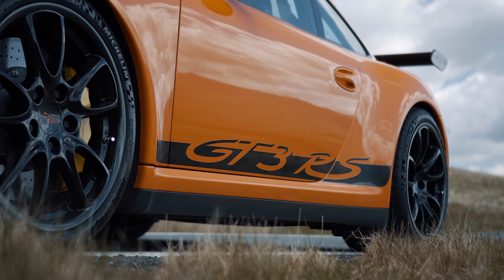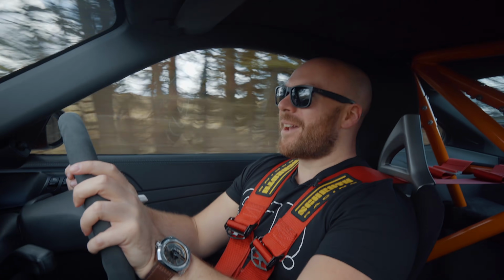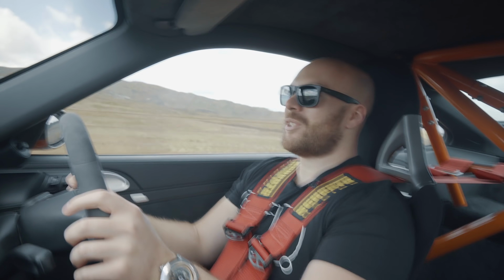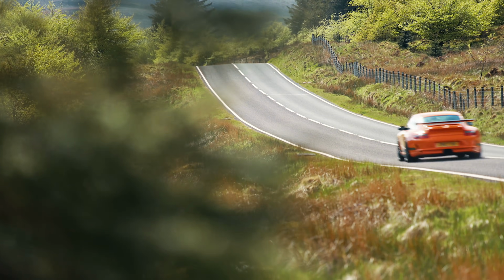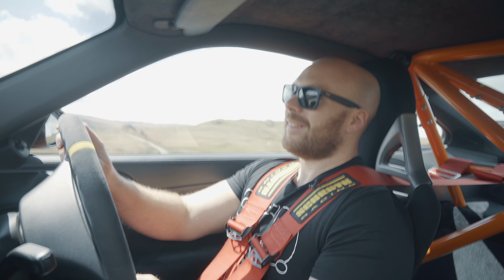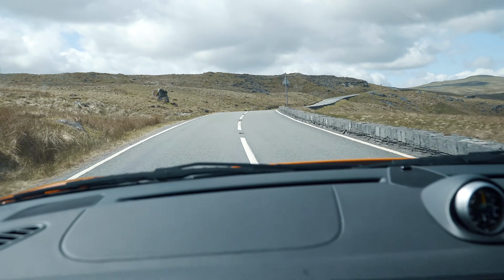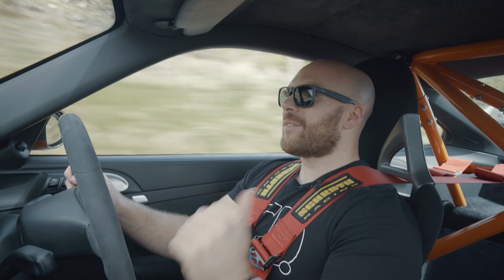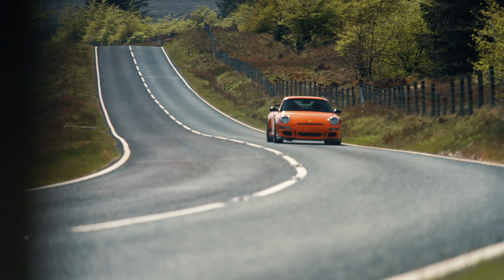Is This Porsche's Best Engine? | Porsche 997.1 GT3 RS | Naturally Aspirated Heroes Ep 4 | 4K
Naturally Aspirated Heroes is back for series 2! This time, we're kicking off with one of Porsche's finest, the 997.1 GT3 RS. Containing the legendary Mezger engine, Matt takes us for a drive in one of his favourite cars.

As always, we welcome your suggestions of cars to feature in our next NA Series!